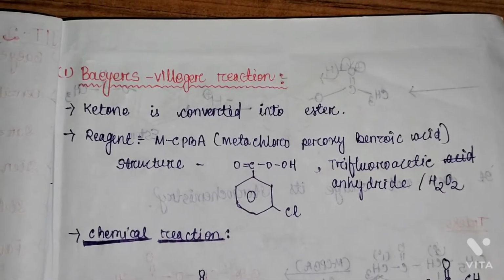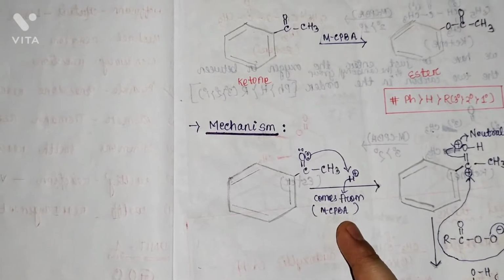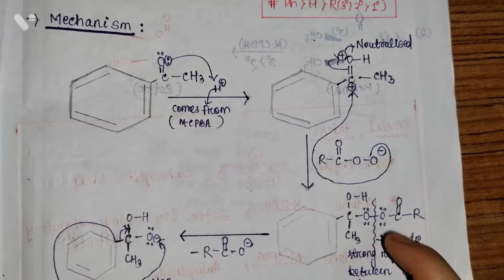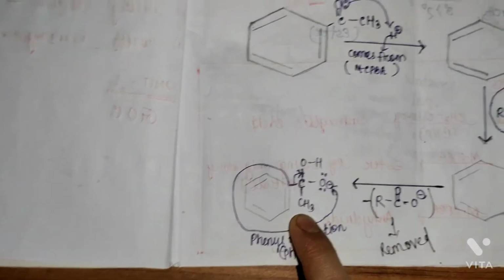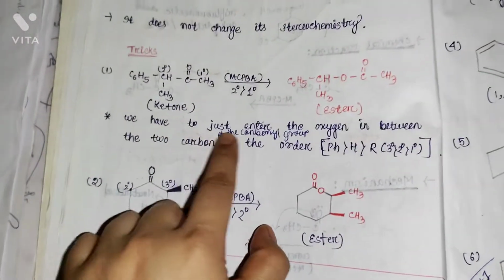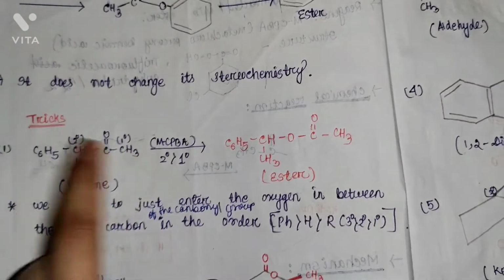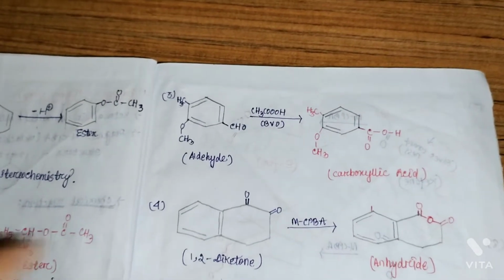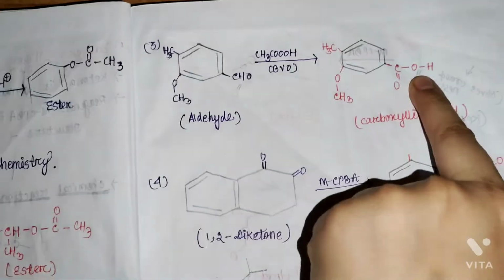Bayer Villeger Reaction (Answer any questions by the special trick within few seconds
easy your learning
# don't be busy , always be productive